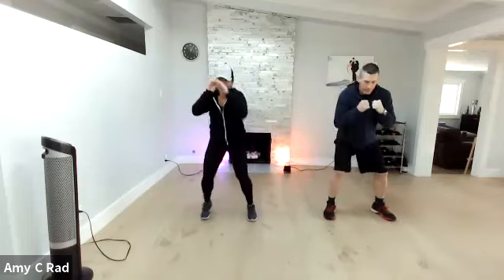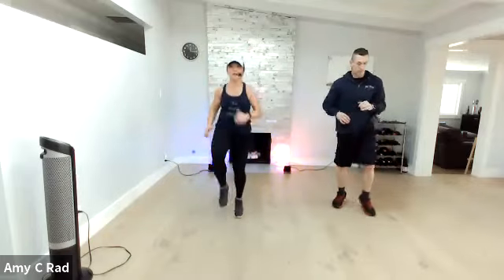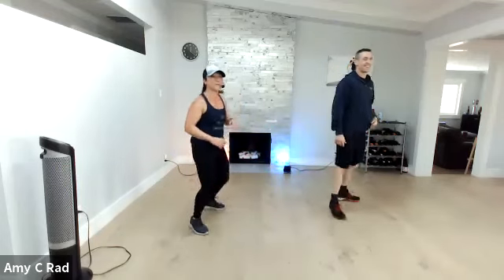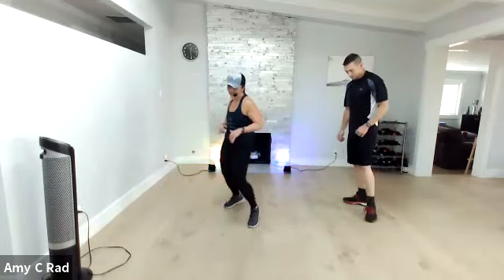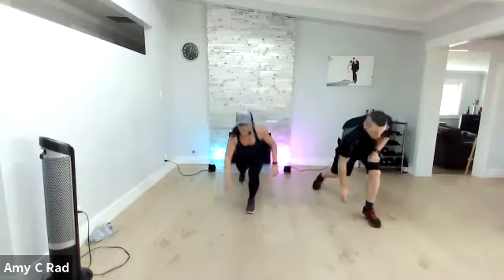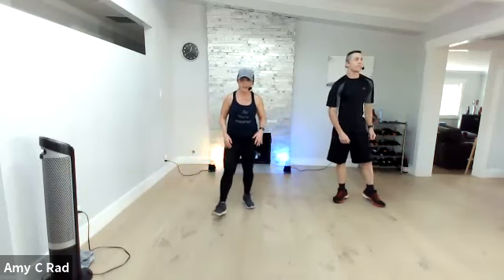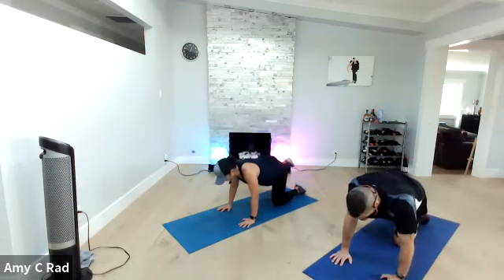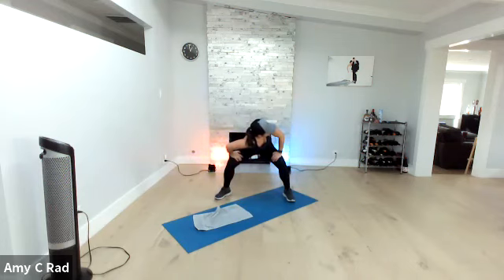60-min Cardio Kickboxing Workout I Knockout Workout 112221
Martial Arts and Sports inspired cardio workout with strength and core conditioning. Have a blast punching and kicking to high energy and fun music and feel your stress melt away!

This way you can access my entire library of classes whenever it’s convenient for you to workout!

Not all exercises are suitable for everyone, please consult your physician before performing any physical activity. Perform these exercises at your own risk. If you engage in this program you agree that you are voluntarily participating in the following activities and assume all risk of injury and discharge of Amy Chang/Rad Bod Workouts, from all claims. Amy Chang/Rad Bod Workouts is not liable for any injury, discomfort, death or damage with use of this program.